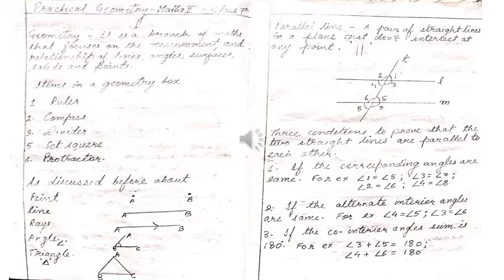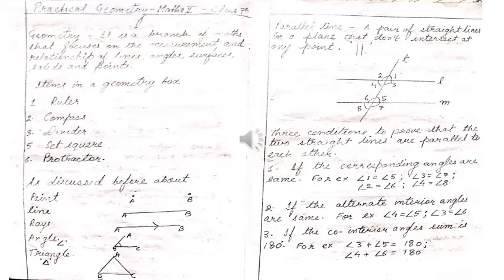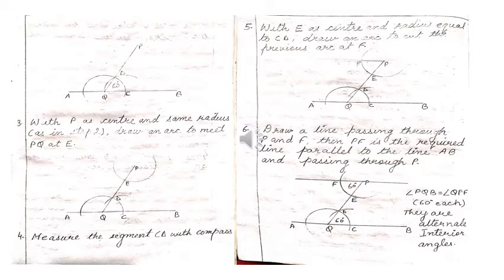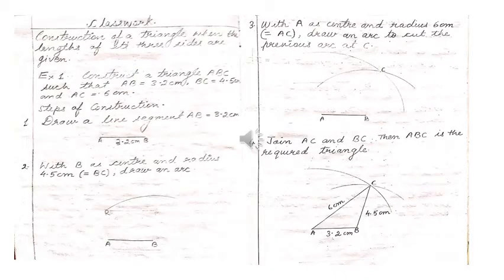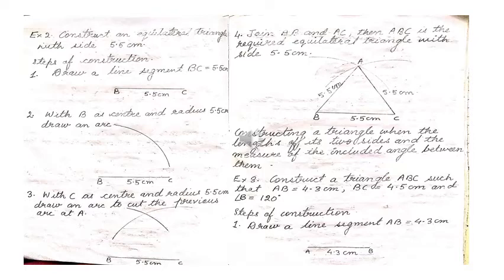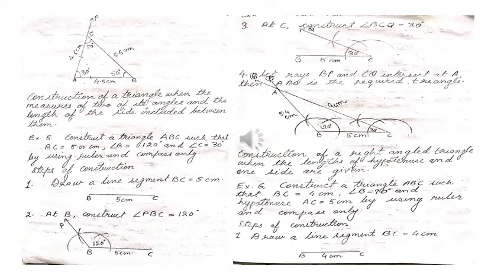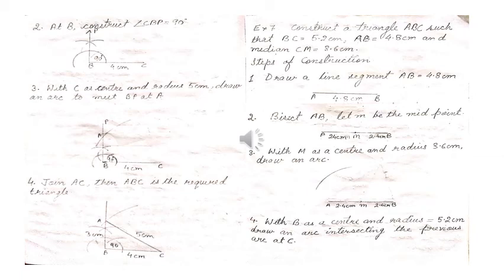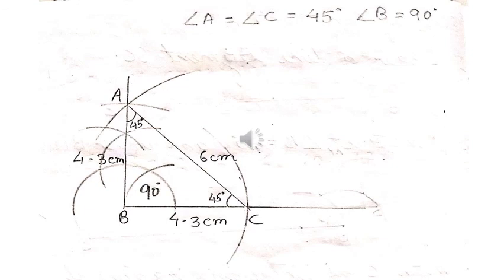Practical Geometry - Class 7th - ICSE